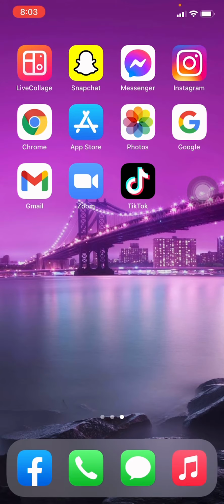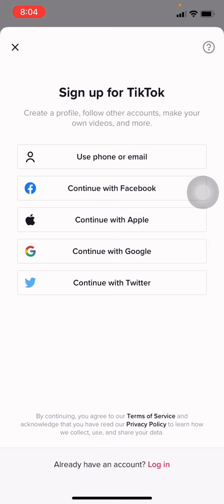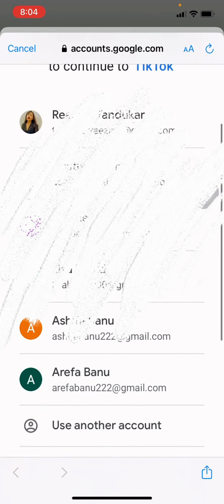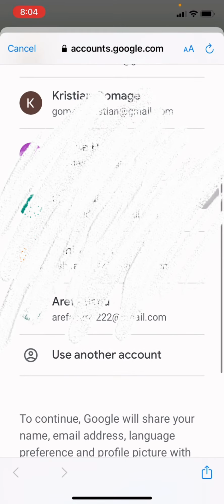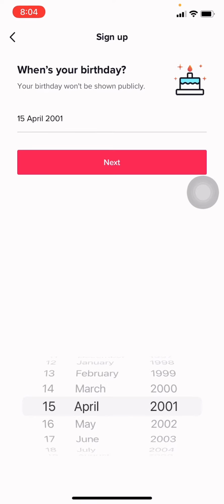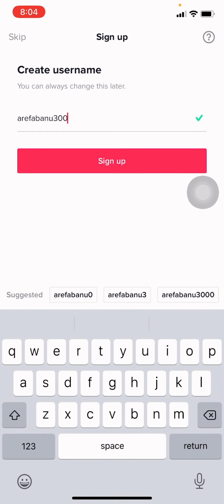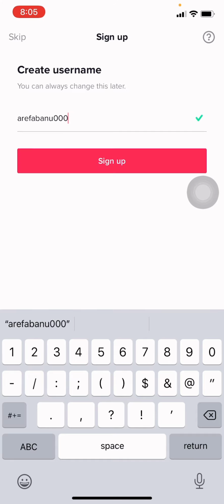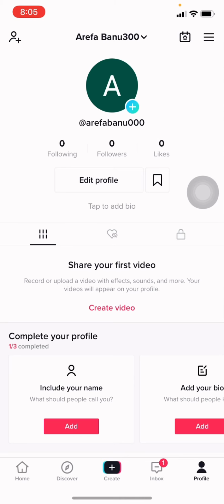How To Signup TikTok Account With Google 2023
TikTok is a social media app that allows you to share short videos with friends and followers. This video will teach you how to sign up TikTok account with Google, and then show you how to create  TikTok account with Google. You'll also learn what type of information is needed and see step-by-step instructions along the way!

00:00 Intro
00:24 Open TikTok
00:30 Tap on Login or Signup
00:39 Tap on Google
00:41 Tap on Continue
00:58 Sign up with your Google Account
01:03 Choose DOB and tap on next
01:19 Choose Username
01:30 Click on Signup on the red icon